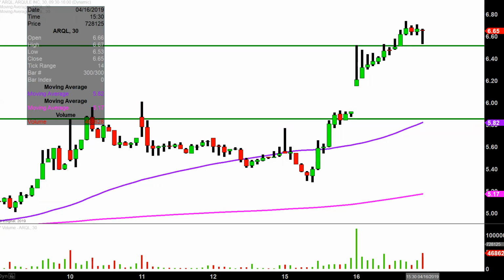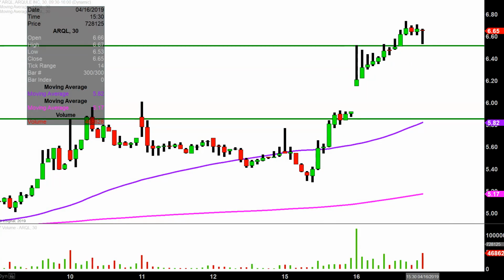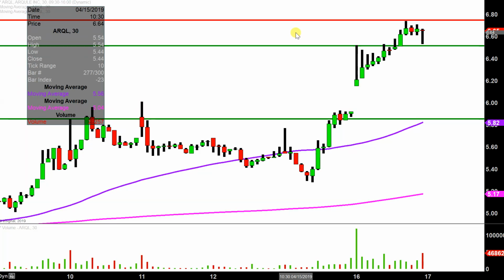ArQule, Inc. - ARQL Stock Chart Technical Analysis for 04-16-2019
Learn how to read stock charts and identify technical patterns as ClayTrader does a quick stock chart review on ArQule, Inc. (ARQL).